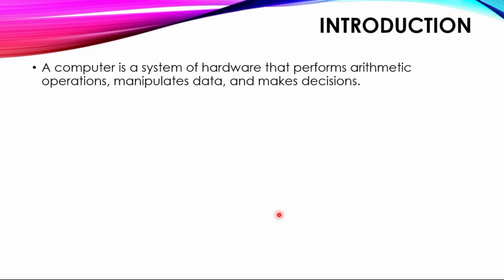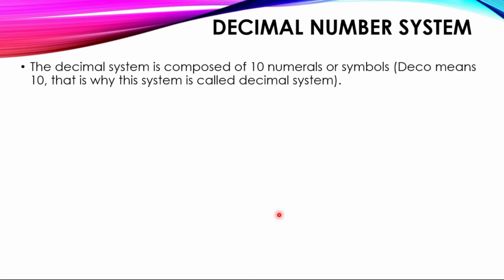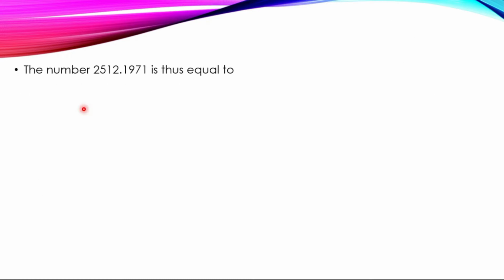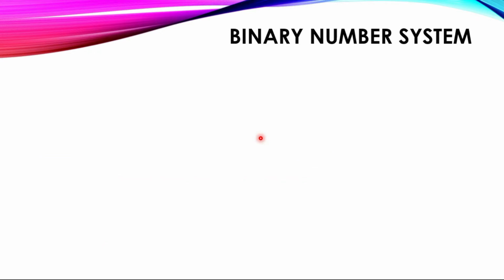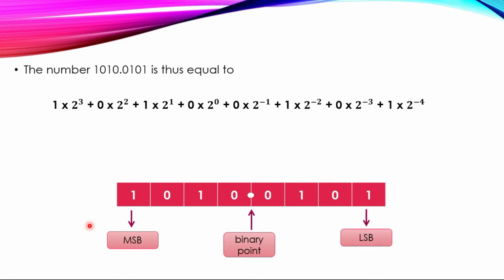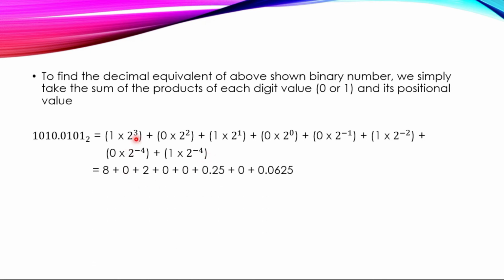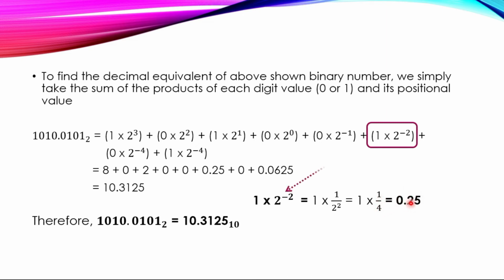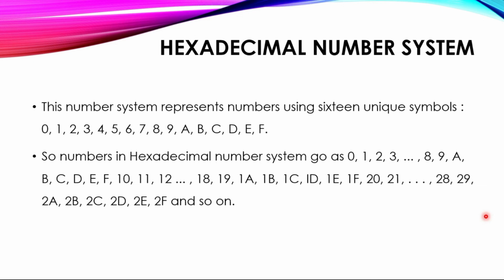Data Representation – Basic Concept – Part I Digital Number System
CBSE
Grade XI
Informatics Practices (IP)
Chapter 2 - Data Representation – Basic Concept

This video will provide explanation on the Digital Number System like Binary Number, Decimal Number, Octal Number and Hexadecimal Number.